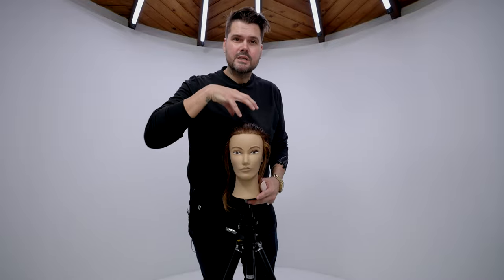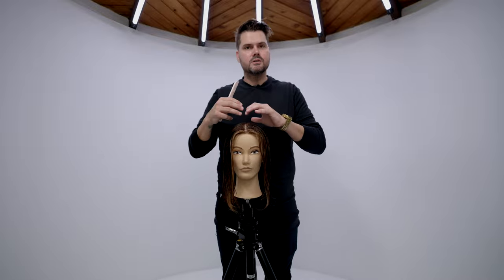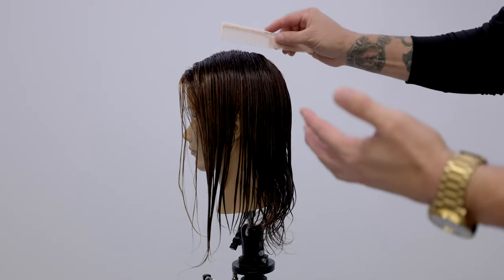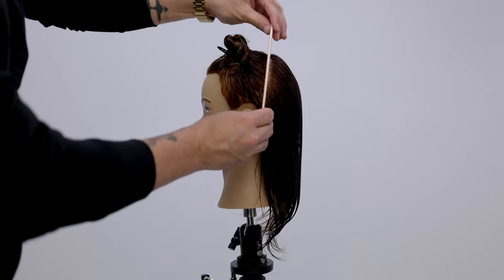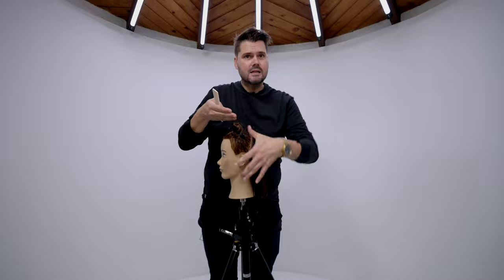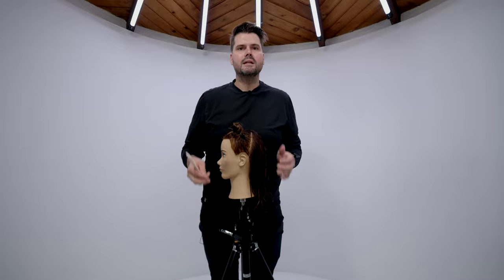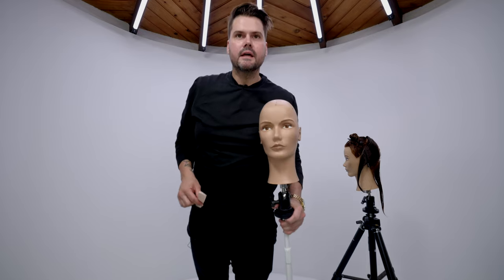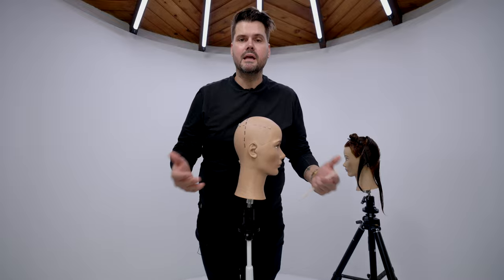Sectioning and Head Shape - Better Haircutter in 7 Days Masterclass | DAY 2